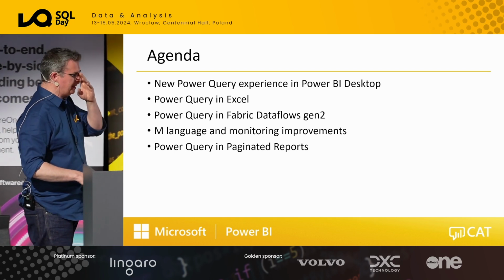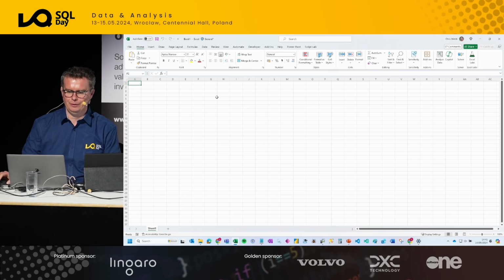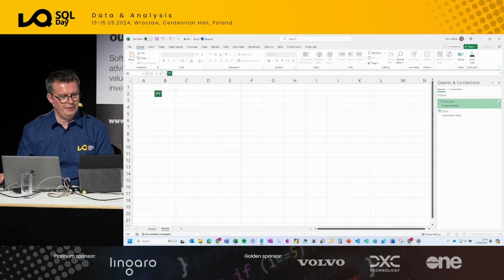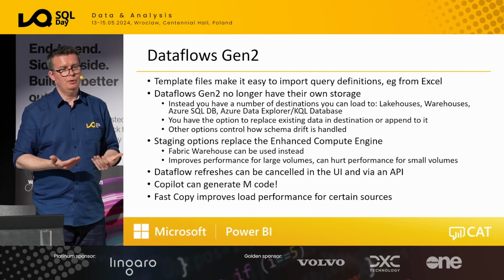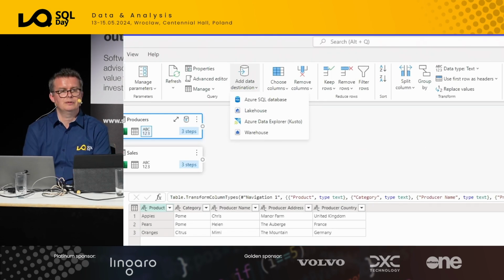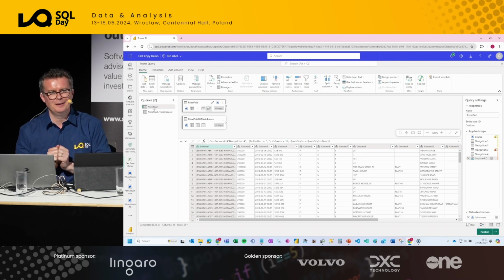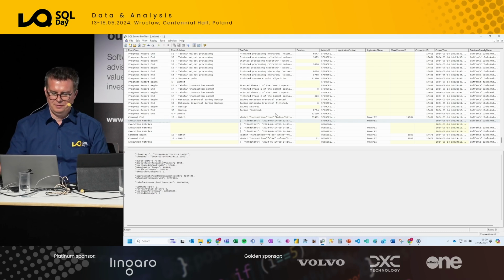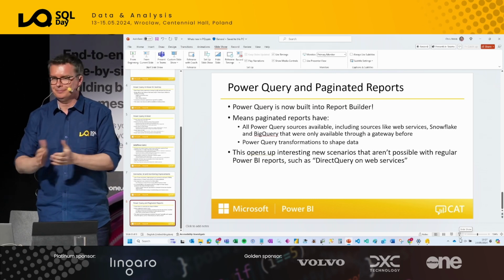SQL Day 2024 - What's new in Power Query in Power BI, Fabric and Excel? - Chris Webb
Power Query is the self-service data transformation tool in Power BI Desktop, Fabric Dataflows and Excel. In this session you'll find out about new user interface features, new M functions, new data sources and data destinations, and lots more new functionality that has been added in the last year.